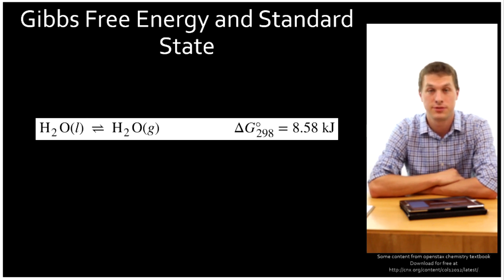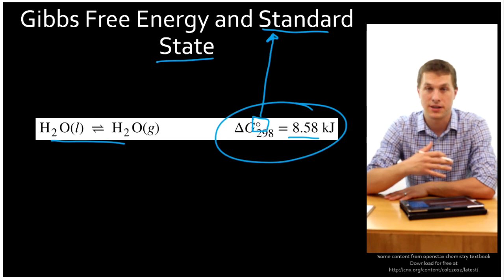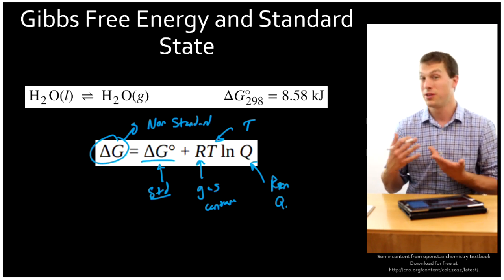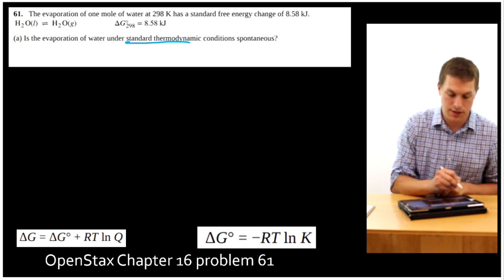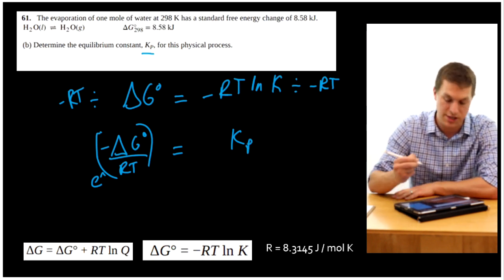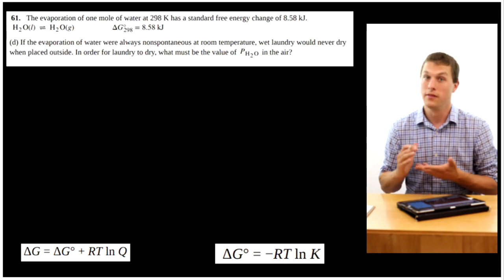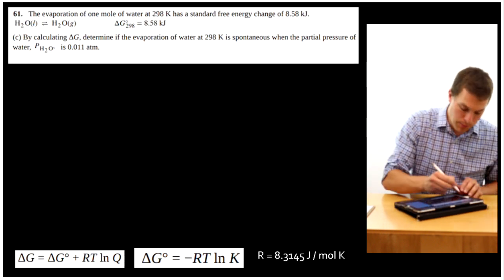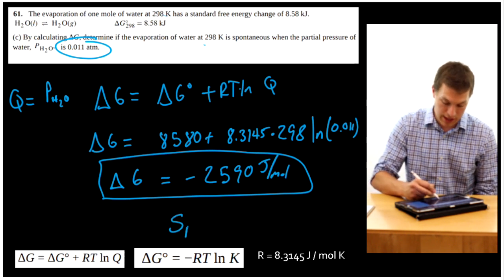Gibbs free energy and equilbrium constants (OpenStax problem 16.61) - Real Chemistry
In this video you will be introduced to standard state conditions and learn to calculate gibbs free energy for non-standard conditions from the gibbs free energy for standard conditions. This is done by considering the temperature and reaction quotient for a reaction at non-standard conditions. You will also learn how to determine an equilibrium constant from the gibbs free energy at standard conditions.

The problem worked in this video is from the openstax chemistry textbook chapter 16, problem 61.